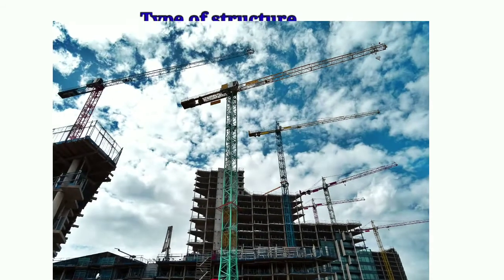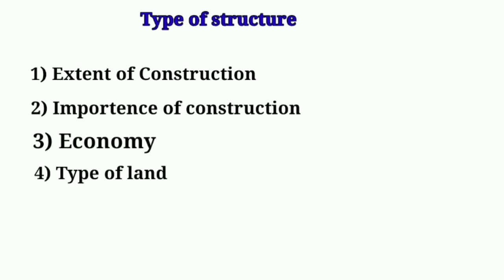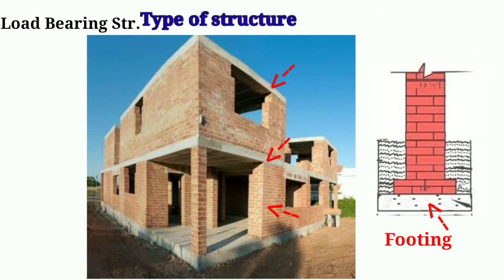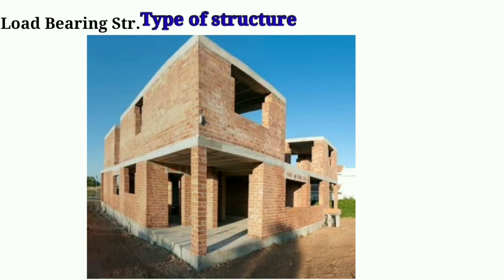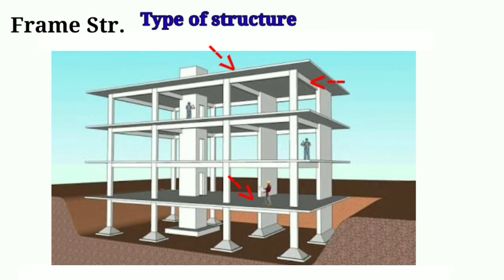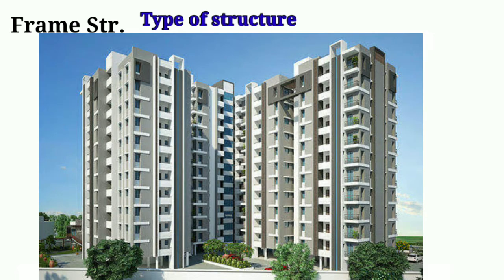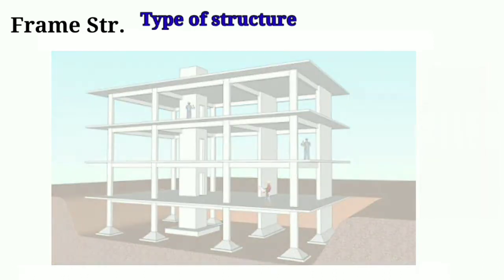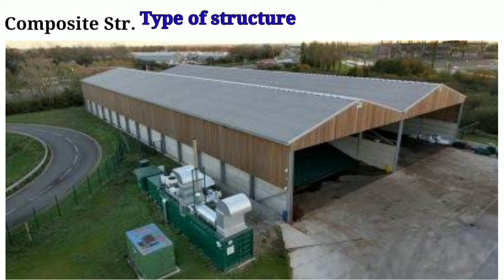Type of structure, Explore the information.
Hello friends,

In this video we are going to see full detailed  information about type of pitch Or sloping roof and I am sure your all doubts related to the type of pitch Or sloping roof, will be cleared after waching this video. So don't miss any part of the video watch till end.